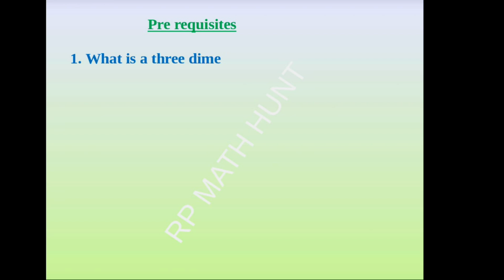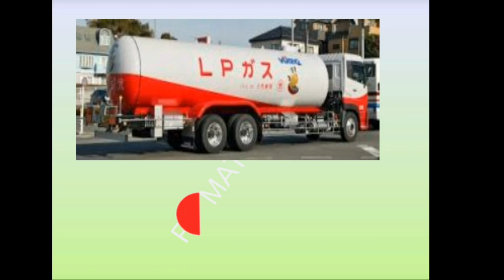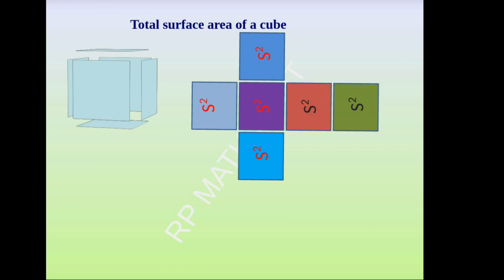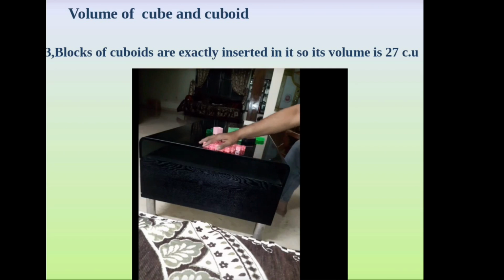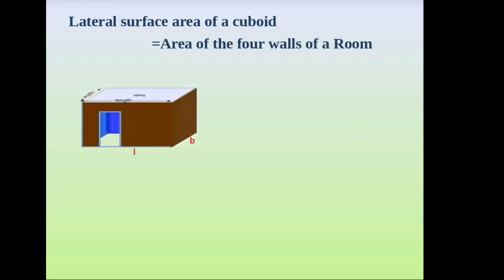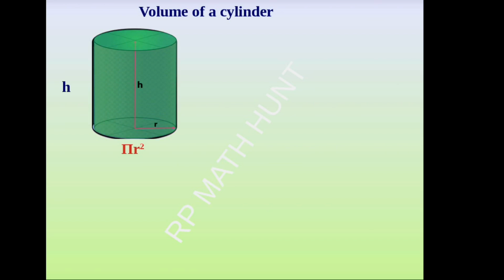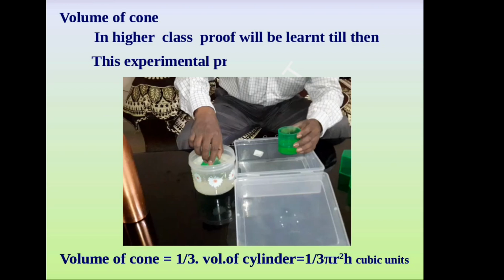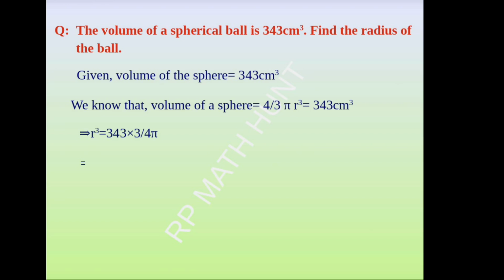surface areas and volumes part 1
Children can understand basic terminology in 3 dimensional objects and can explore the proof of the formulae of surface areas of different types of 3 D shapes such as cube, cuboid,cylinder , cone and sphere and can solve the problems on them. they also can learn what are combinations of solids.